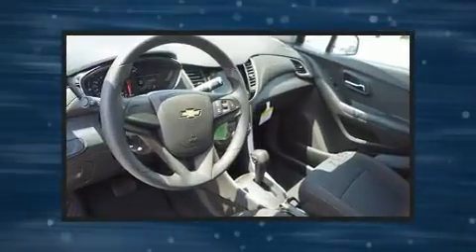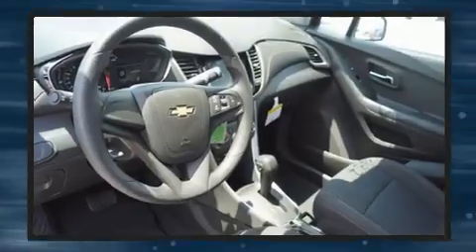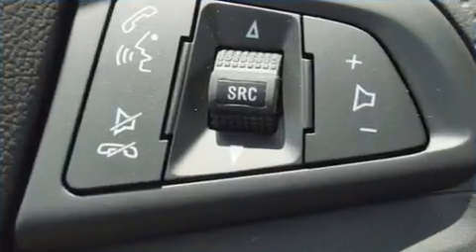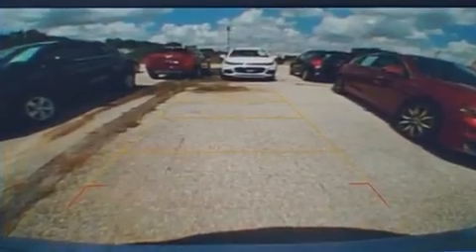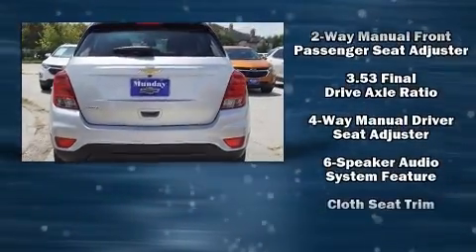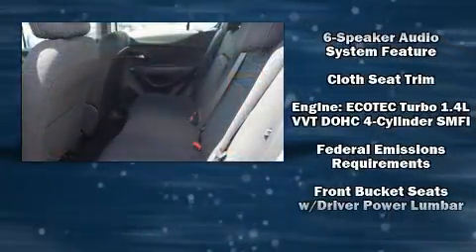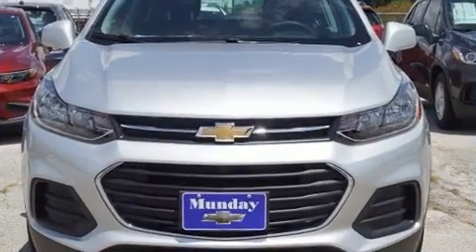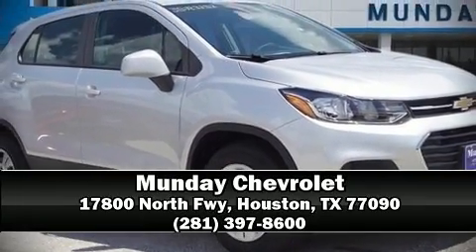2018 Chevrolet Trax LS in Houston, TX 77090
Munday Chevrolet
17800 North Fwy

You can expect a lot from the 2018 Chevrolet Trax. A turbocharger is also included as an economical means of increasing performance. All of the premium features expected of a Chevrolet are offered, including: delay-off headlights, 1-touch window functionality, a tachometer, a trip computer, power windows, remote keyless entry, and a split folding rear seat. Audio features include an AM/FM radio, steering wheel mounted audio controls, and 6 well positioned speakers. Curtain airbags combine with standard stability control in creating a comprehensive safety network. Our sales staff will help you find the vehicle that you've been searching for. We'd be happy to answer any questions that you may have. Come on in and take a test drive!